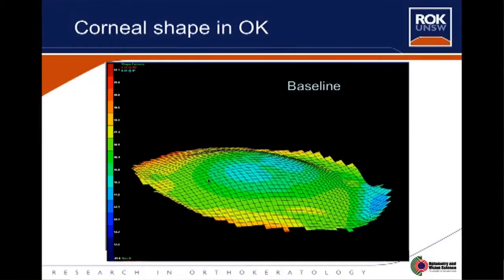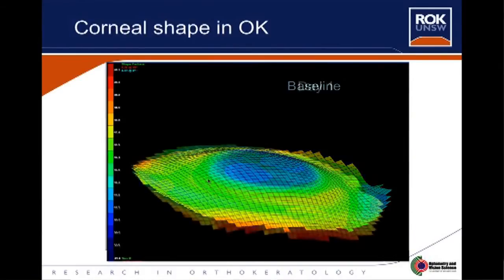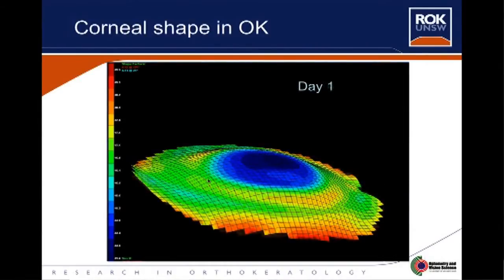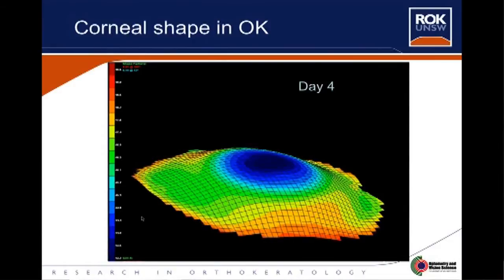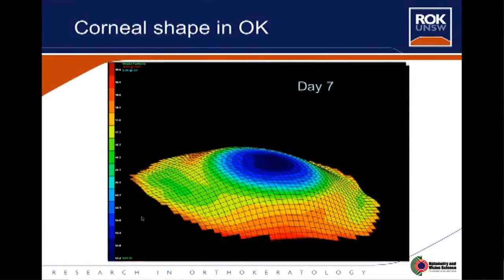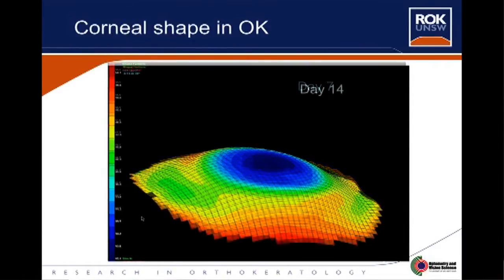New treatment for short-sightedness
Prof Helen Swarbrick discusses a new clinical technique for the treatment of myopia (or short-sightedness) that involves reshaping the cornea using a hard contact lens worn at night.